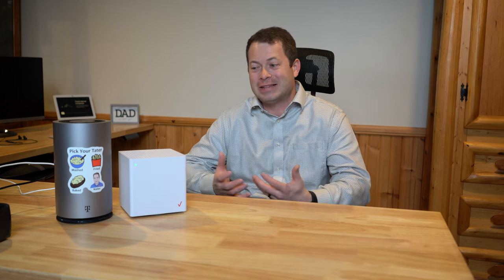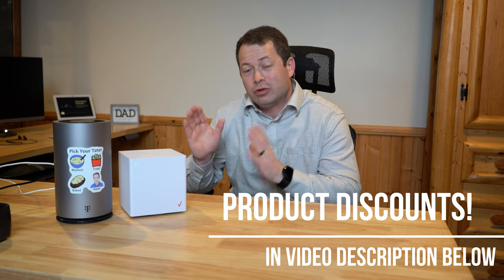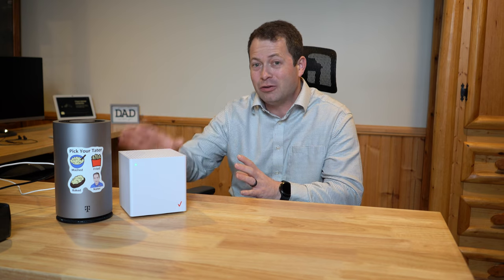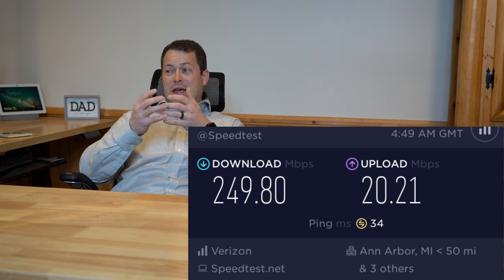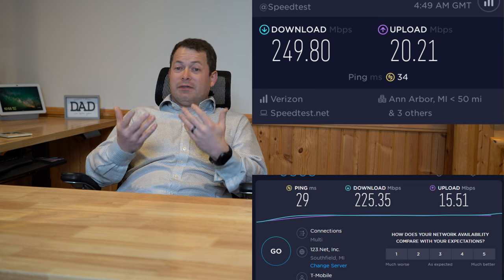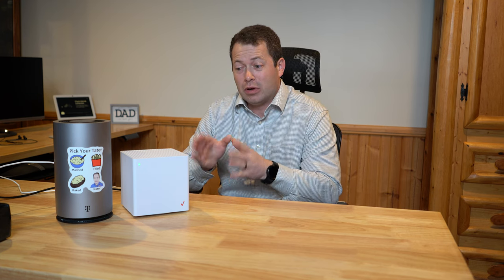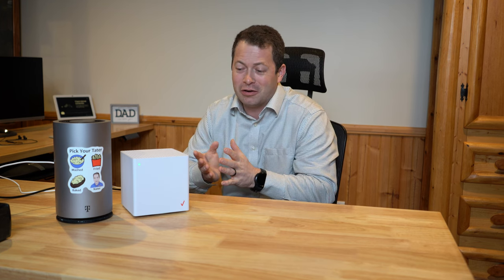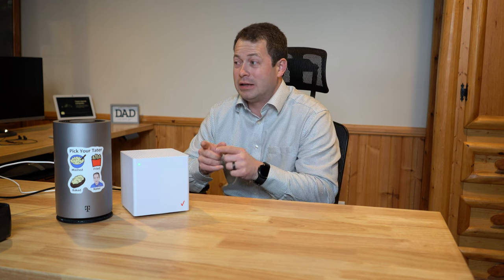✅ Cell Phone Booster vs External Antenna? - FASTEST Solution For Cellular Home Internet - 4G LTE 5G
Lets find out if a HiBoost cell phone booster is better than a Waveform external antenna for internet speed on 5G fixed wireless home internet (Verizon and T-Mobile).   I get both Verizon's 5G UWB C-band signals and T-mobile's n41 5G UC signal at my house but I test out the performance with the gateways in my basement with poor signal and try to boost the signal strength with two different products to see which does the best.  I compare cell metrics, bands and speedtest.net download, upload and latency/ping in three different scenarios with two different gateways/carriers.

Or buy from amazon if preferred

TV Antenna Mast Tower